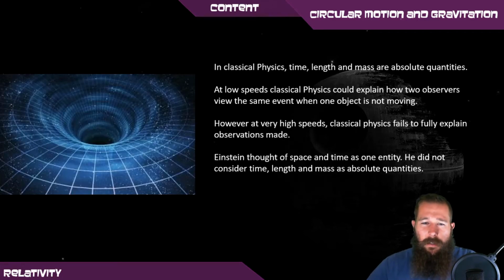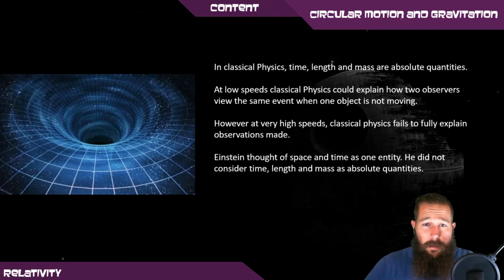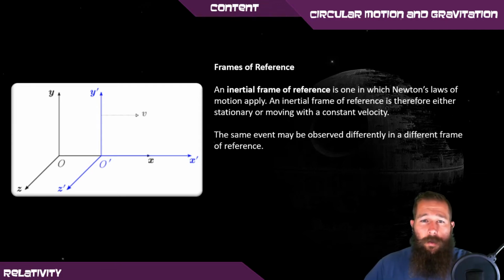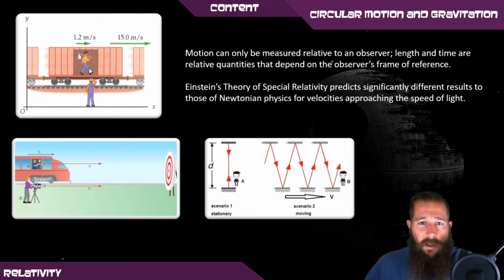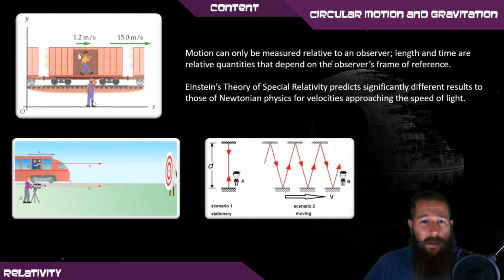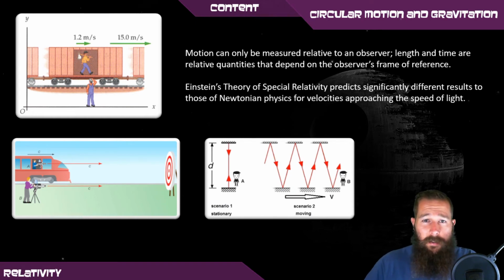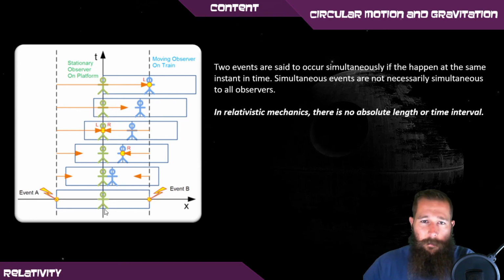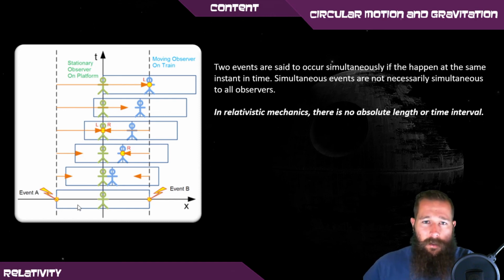Theory of Special Relativity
Covers the concept of the Theory of Special Relativity including reference frames.